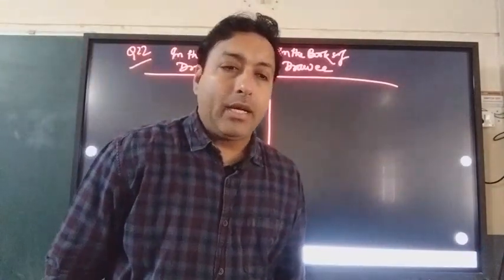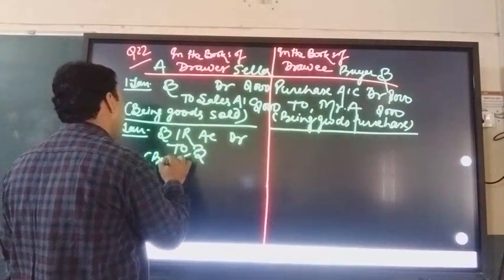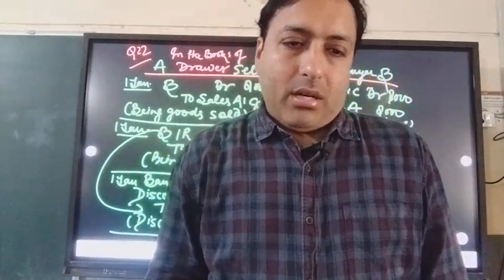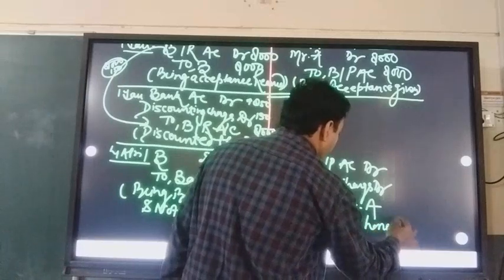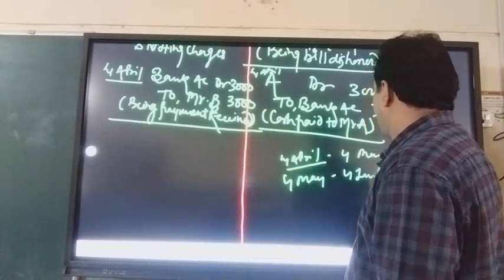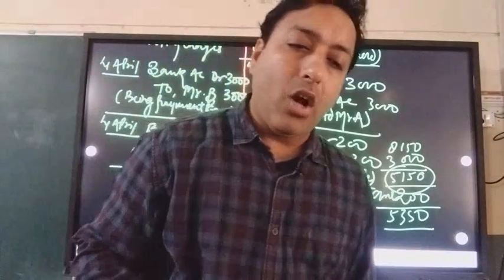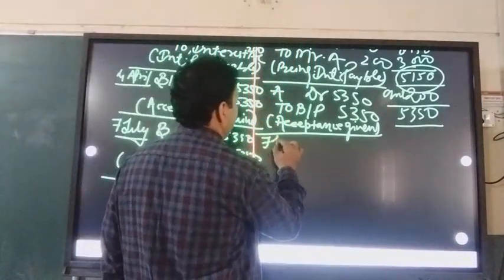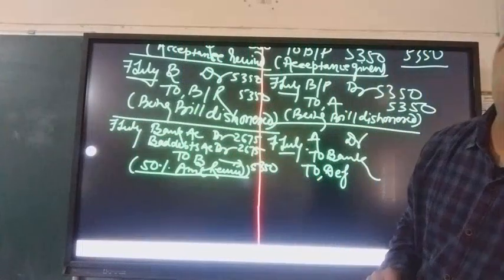question 22 insolvency of the acceptor bill of exchange